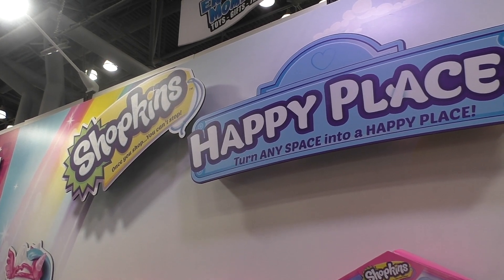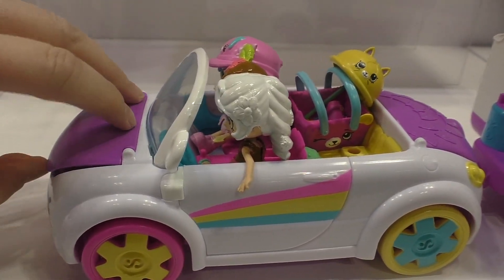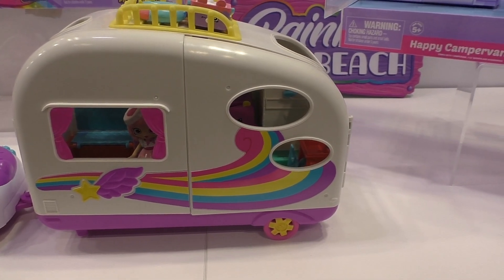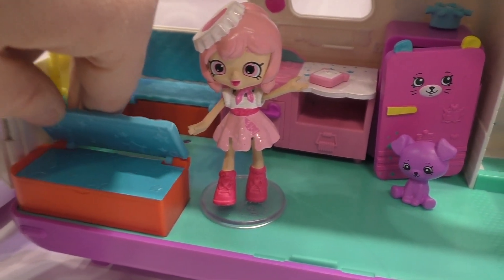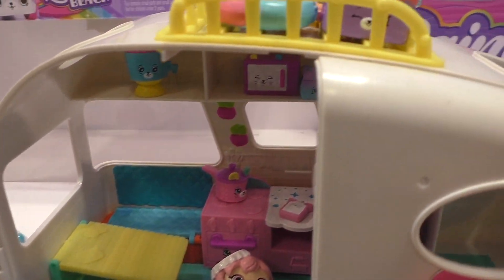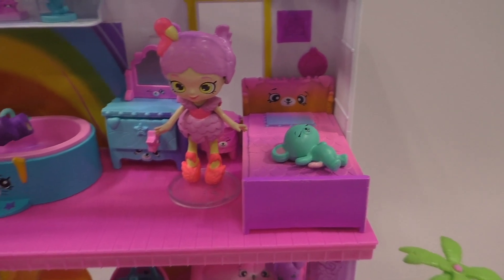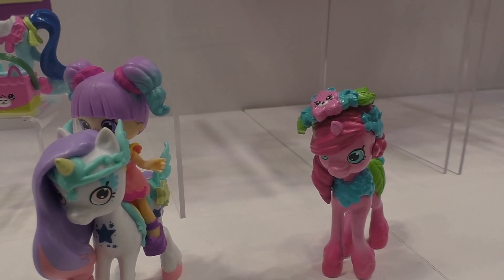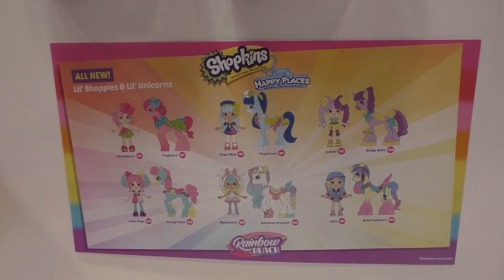PREVIEW! 2018 Shopkins Rainbow Beach Convertible and Camper PLUS UNICORNS!